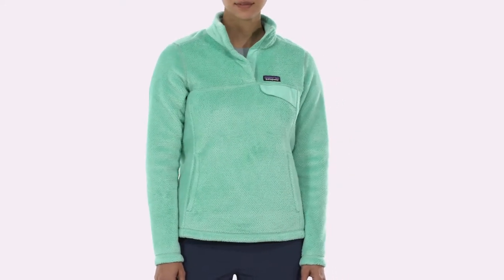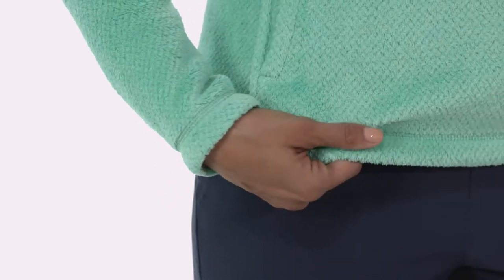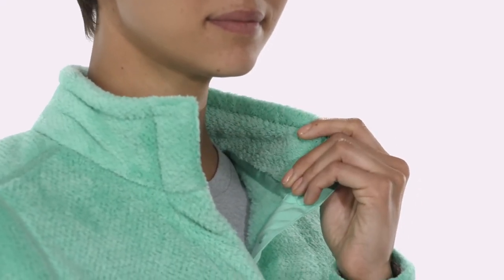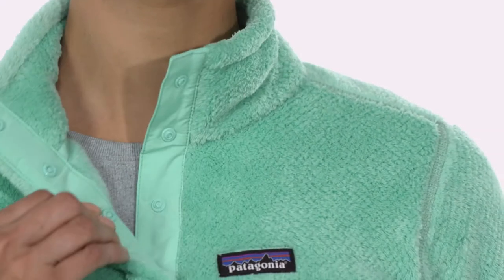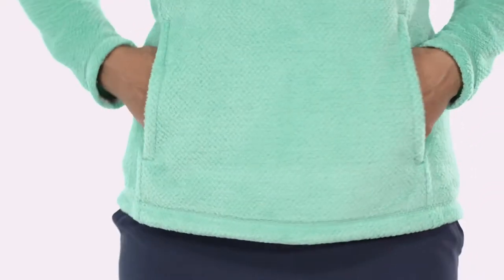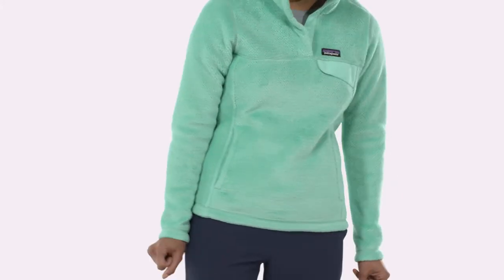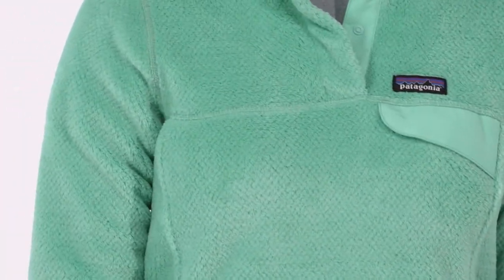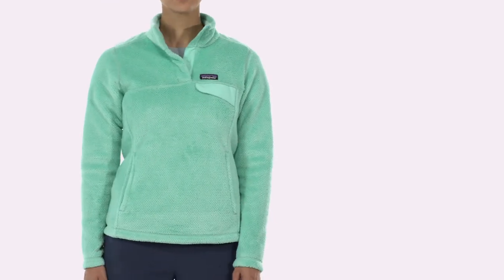Patagonia® Women's Re-Tool Snap-T Pullover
This quintessentially warm pullover has been updated this season with an improved fit and slightly longer length. It still offers a kangaroo handwarmer pocket and is made with Polartec® Thermal Pro® polyester fleece (51% recycled). Fair Trade Certified™ sewn.